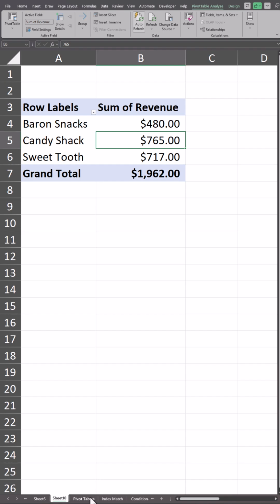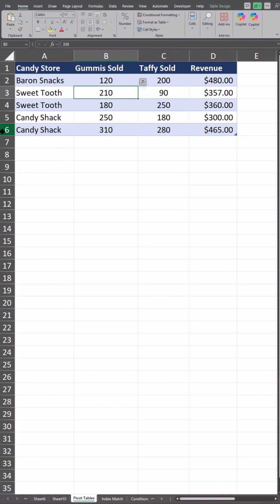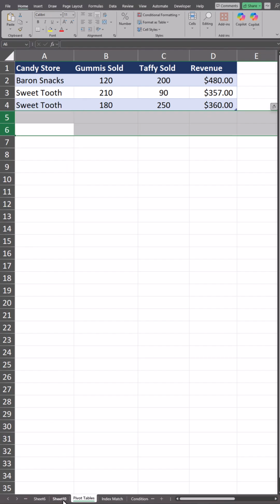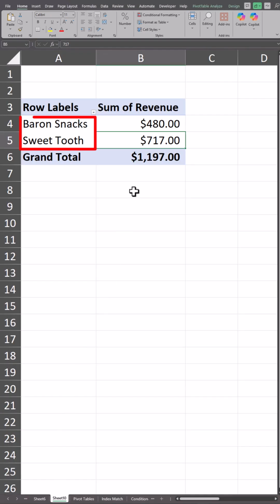Excel Shorts - Pivot Tables Auto Refresh | July 2025 Update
Hey team,

In this video we cover an awesome new July 2025 Excel feature update to allow Pivot Tables to auto-refresh.